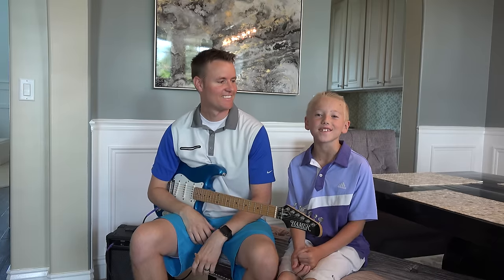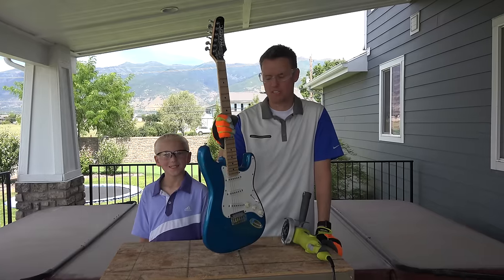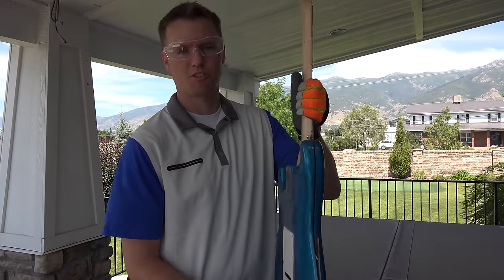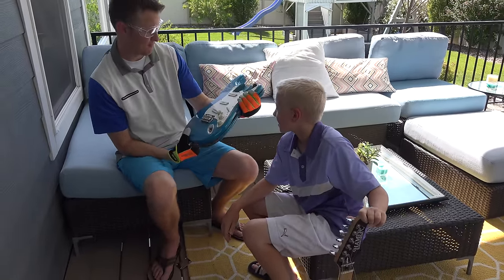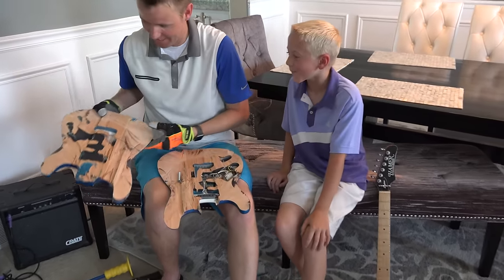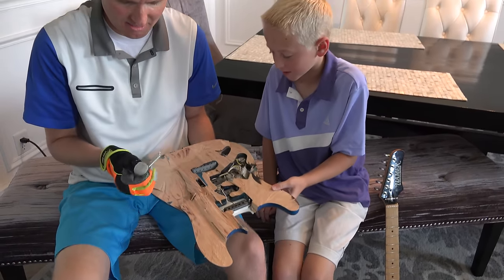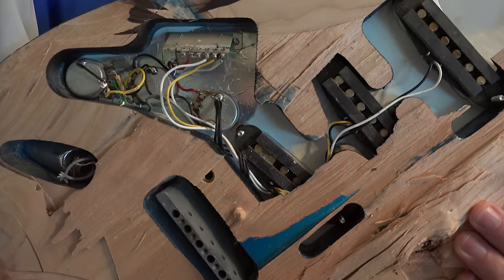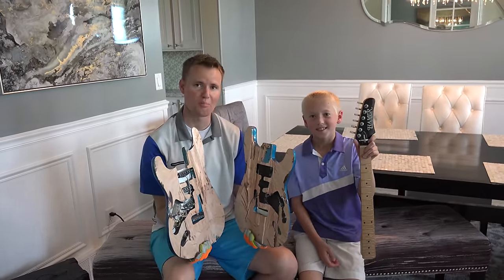What's inside an Electric Guitar?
Curious to see what the inside of an electric guitar looks like so we took a saw to it! Is it plastic? Wood? Hollow? We figured it out and had some fun. Come learn as we did. This Guitar is a Hammer Slammer not a Fender guitar but it played really nice.

If you are looking to buy an Electric Guitar, here is one from Amazon:

This video is shot in 4k